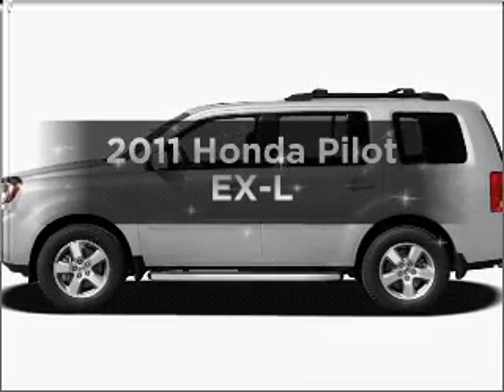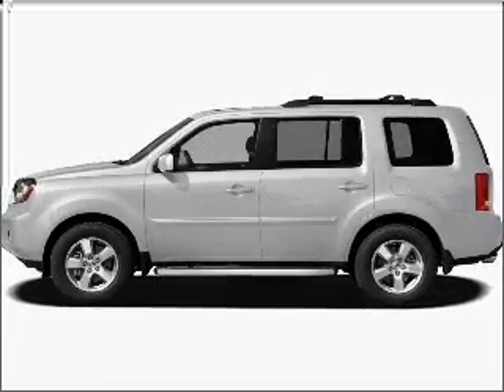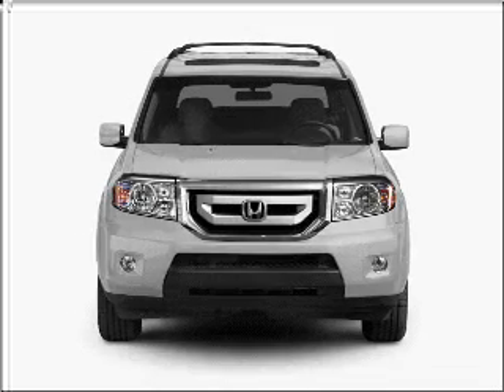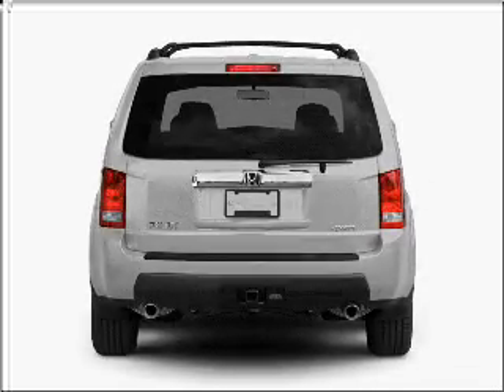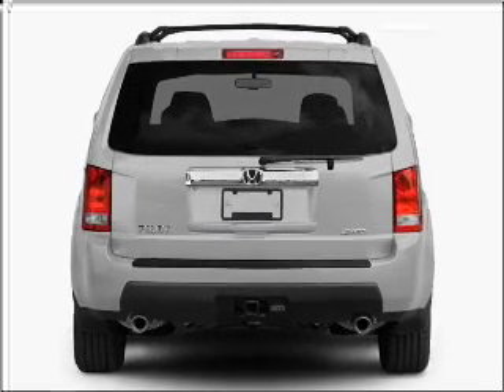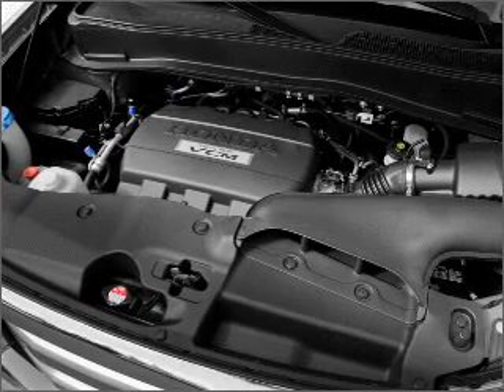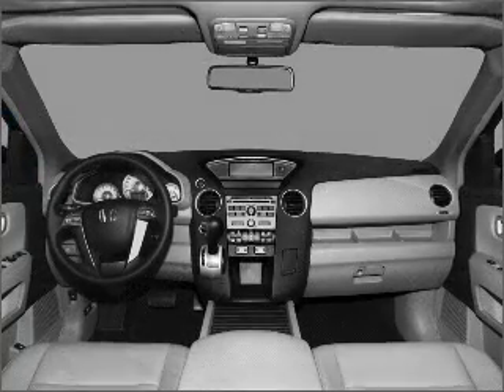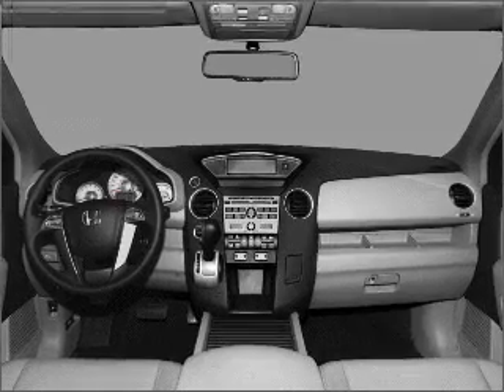2011 Honda Pilot - Duluth GA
Year: 2011
Make: Honda
Model: Pilot
Trim: EX-L
Engine: 3.5 liter 6 cylinder 24 valve
Transmission: 5-Speed Automatic
Color: Crystal Black
Mileage: 11
Address:
3325 Satellite Blvd